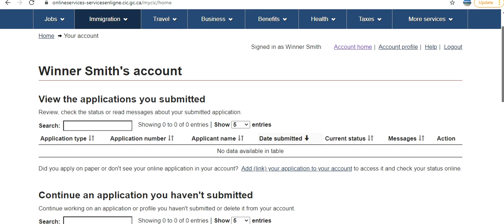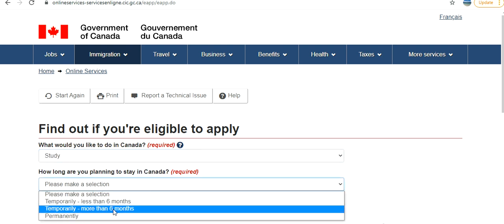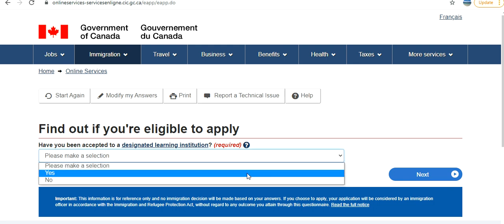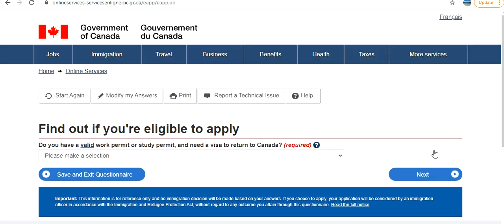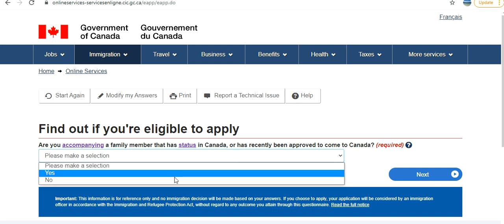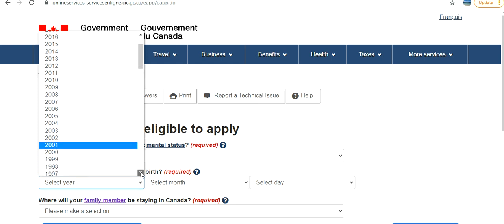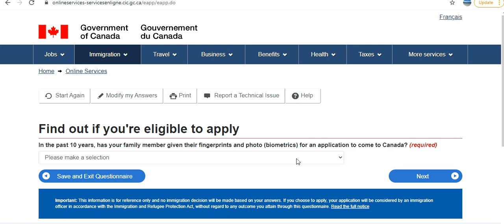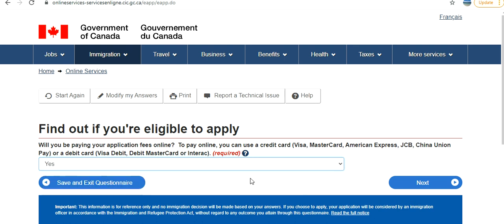How to Apply Canada Study Permit For Yourself and Open Work Permit For Spouse Together Step By Step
Hello Guys,

In this detailed video, I have taken you through all the steps of applying a study permit for yourself along with  an open work permit for your spouse for Canada online including form filling, come to Canada Wizard and uploading your documents. The very first step is to create your MYCIC account. If you want to know how to do that, then refer this video:

IMM 5645e Family Information Form Canada How to Fill Step by Step Full Information

Imm 5257 Schedule 1 - Application for Temporary Residence Step by Step How to Fill the form

IMM 5713E USE OF A FAMILY MEMBER REPRESENTATIVE FOR ONLINE APPLICATIONS

imm1294 e Application for study Permit Made Outside of Canada

IMM 1295 Application for work permit made outside of Canada